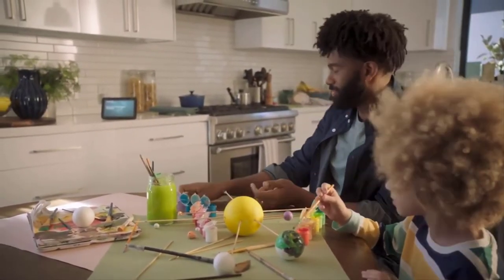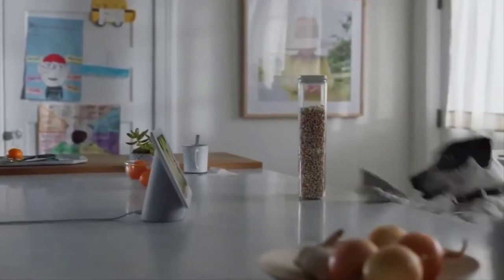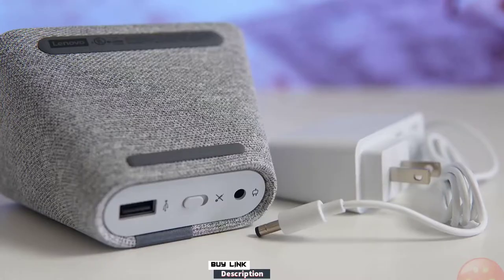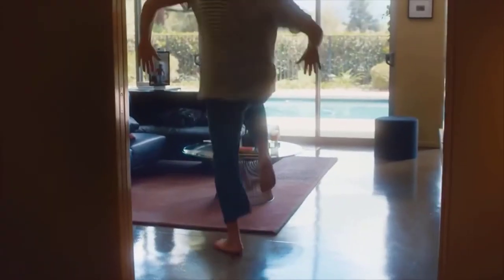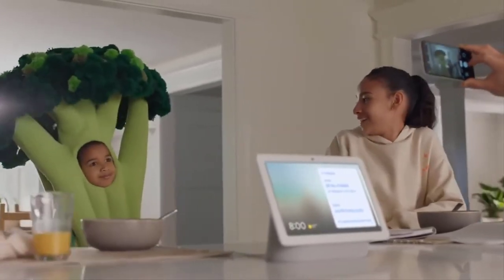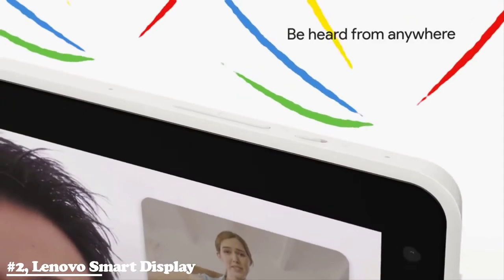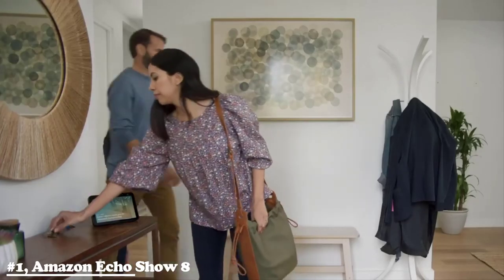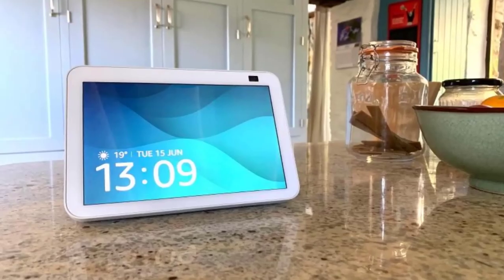Top 5 Best Under Cabinet TVs In 2024 | The Smart Kitchen TV Review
5 ~ Lenovo Smart Clock : Best Budget
➥Amazon US

4 ~ Facebook Portal Plus : Best Battery Powered
➥Amazon US

3 ~ Google Nest Hub Max : Best for Google Assistant Users
➥Amazon US
2 ~ Lenovo Smart Display : Best Design
➥Amazon US

1 ~ Amazon Echo Show 8 : Best Overall
➥Amazon US

Smart Home Gadgets Ideas is a participant in the Amazon Services LLC Associates Program, an affiliate advertising program designed to provide a means for sites to earn advertising fees by advertising and linking to Amazon.